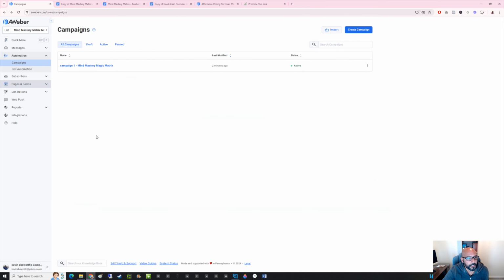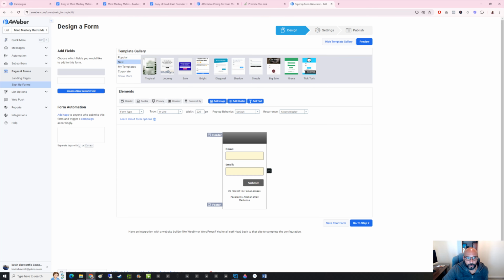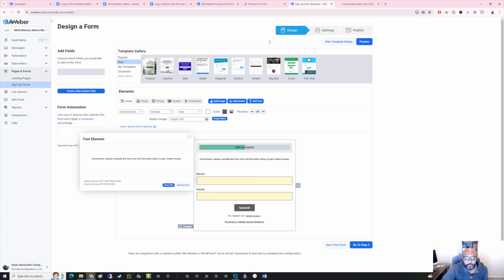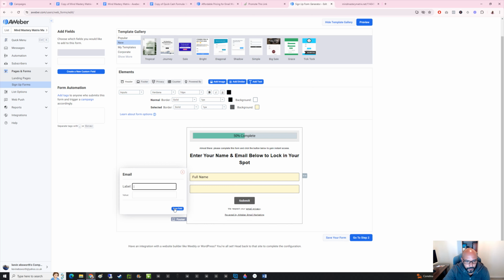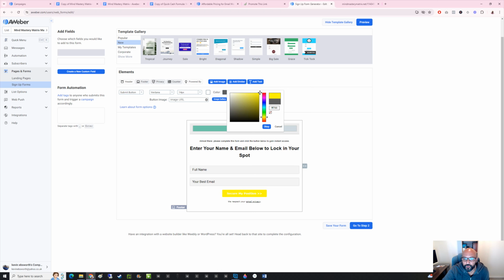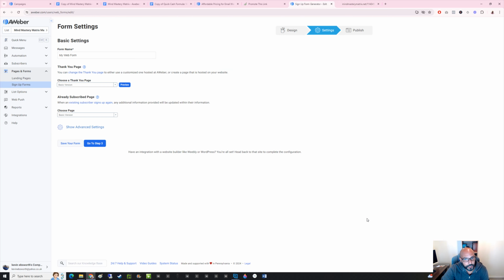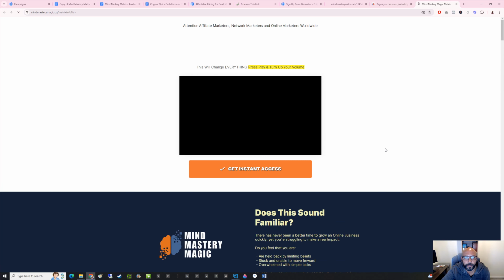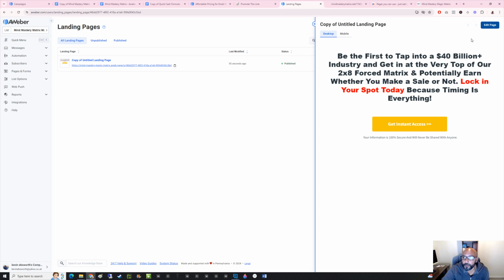Aweber Training Step By Step Part 3